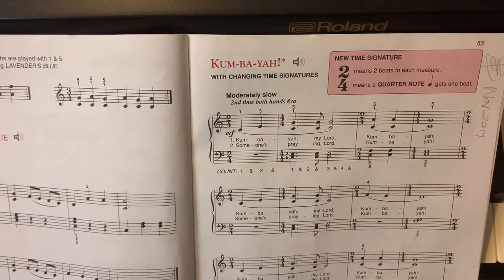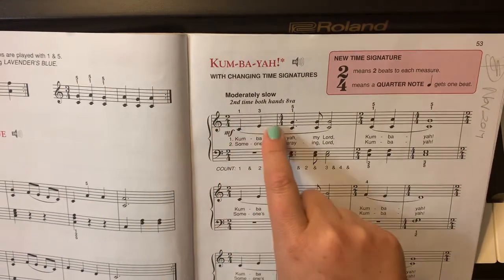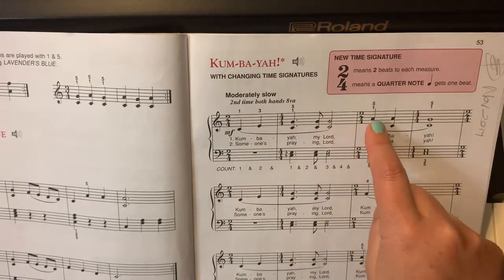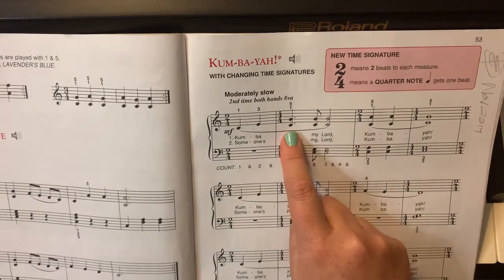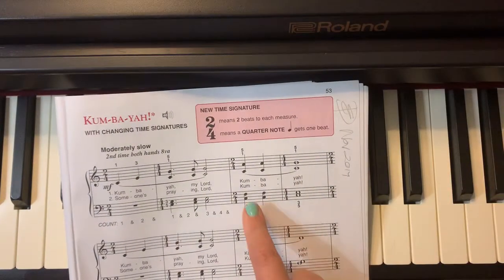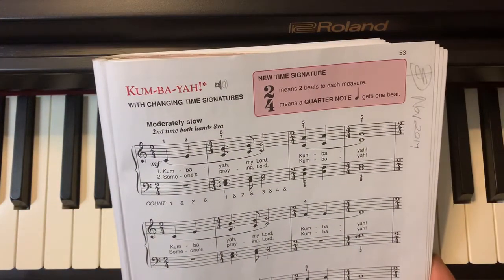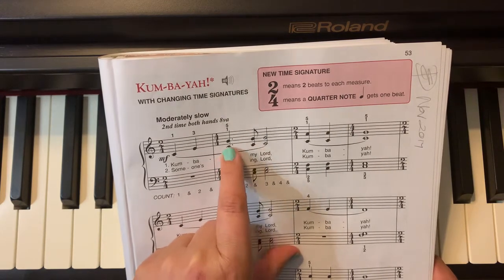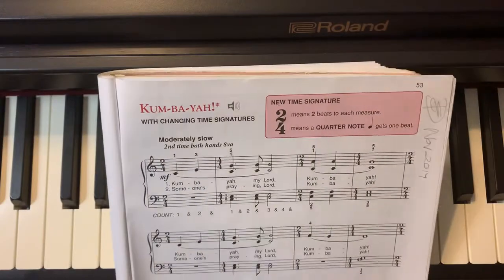Kum-ba-ya Explained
SuperMuso Piano Tutorial